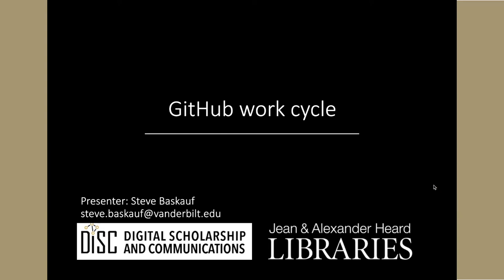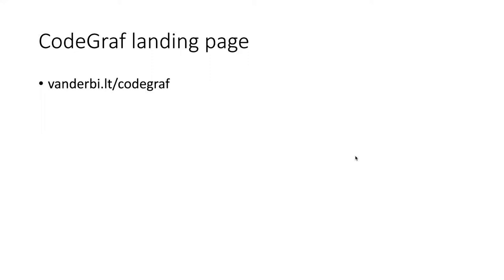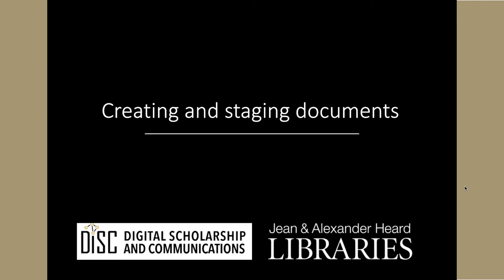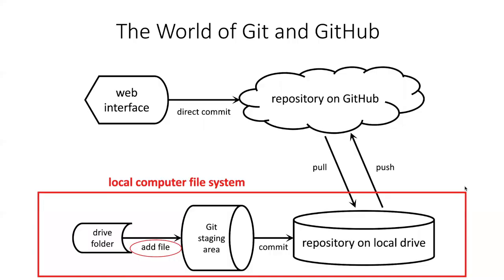018a Creating and staging documents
GitHub for beginners - Creating and staging documents